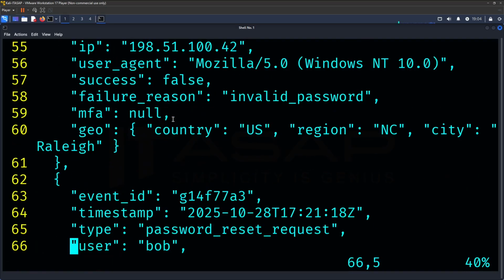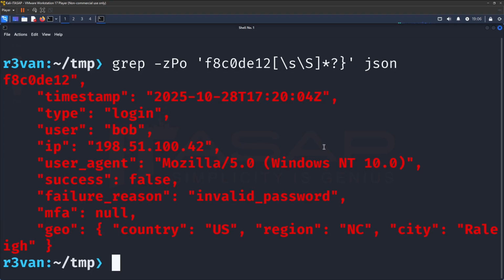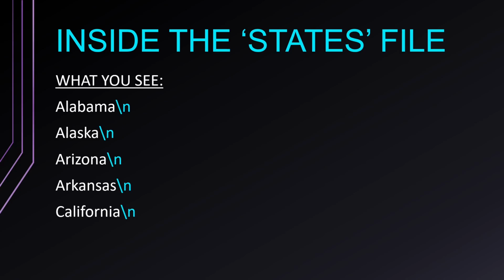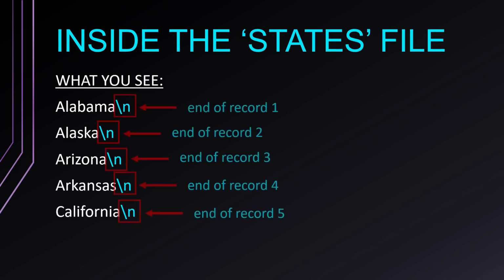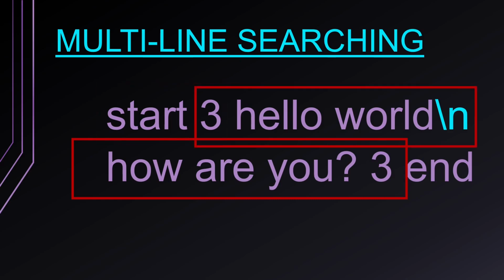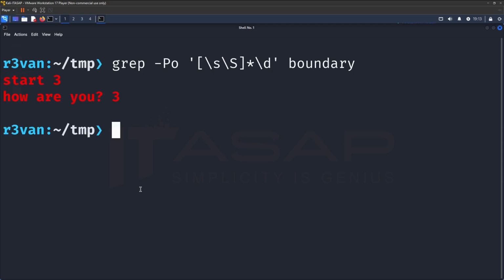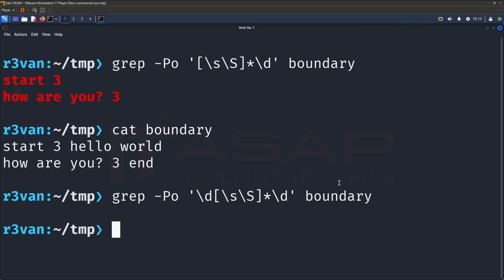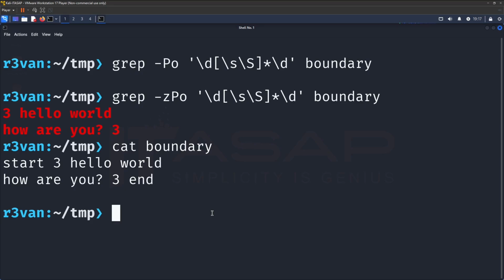Grep Bootcamp 35: grep -z for JSON - Multi Line Grep Without Boundaries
grep -z explained As Simple As Possible.

Learn how to make grep match across lines using the powerful -z option! In this tutorial, we’ll use a real JSON file to show how to grab multi-line data with grep -z, understand how record boundaries work, and why this trick is essential for parsing structured files. Perfect for Linux pros, sysadmins, and cybersecurity learners who want to level up their command-line mastery.